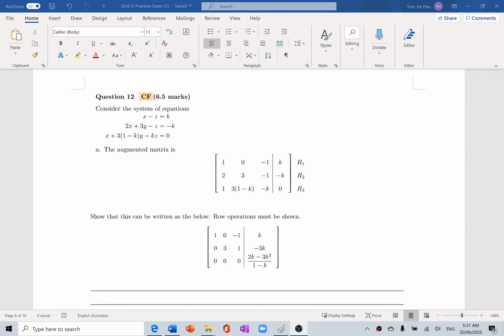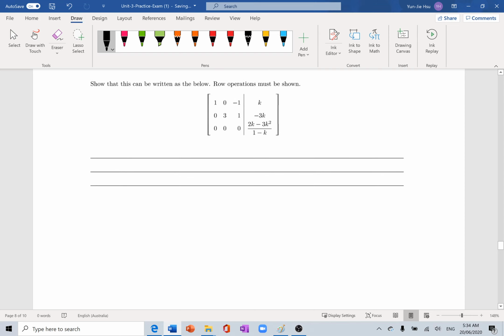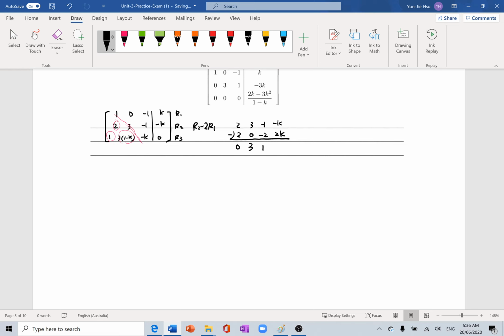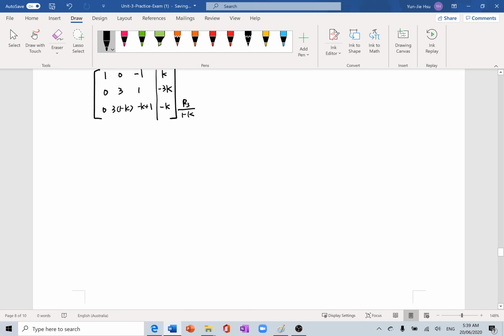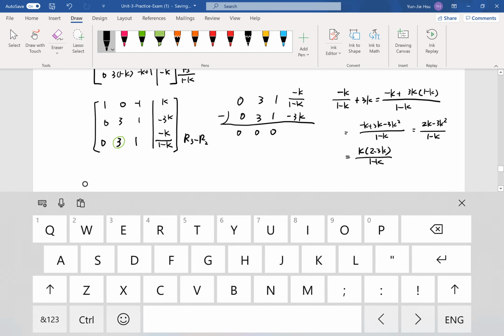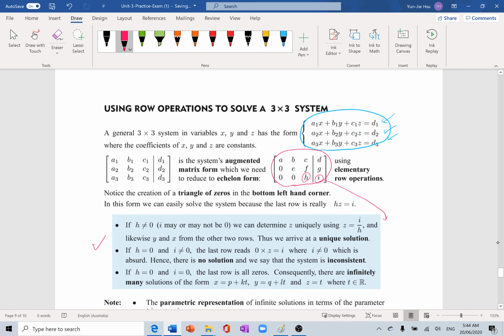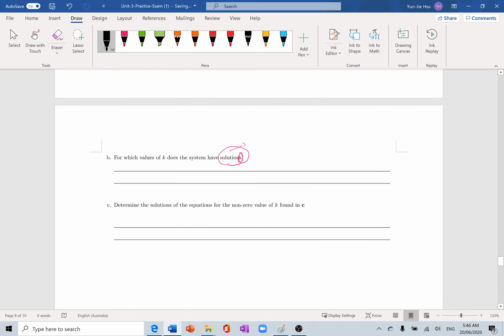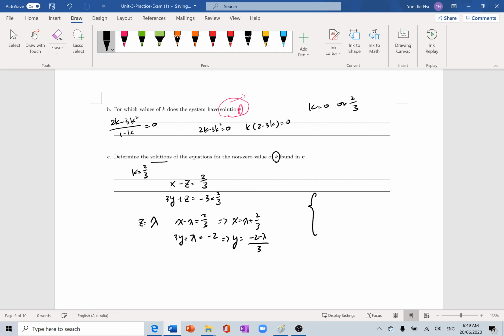Year12 11.12 Cambridge exam U3 Q12